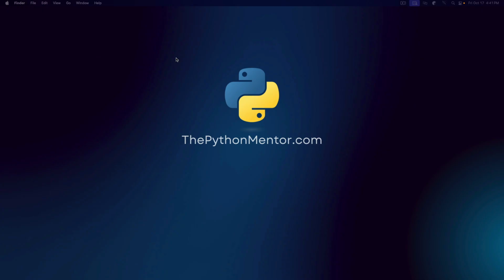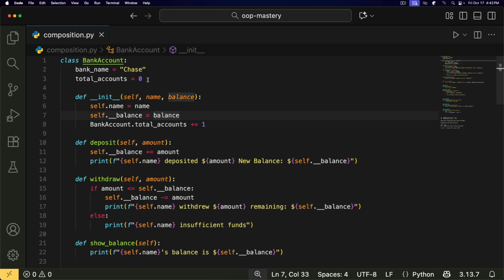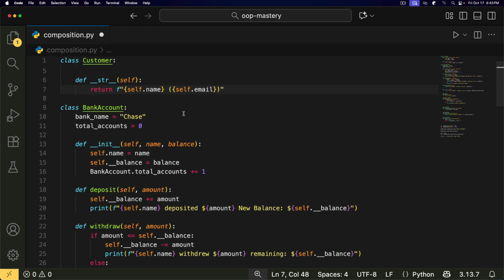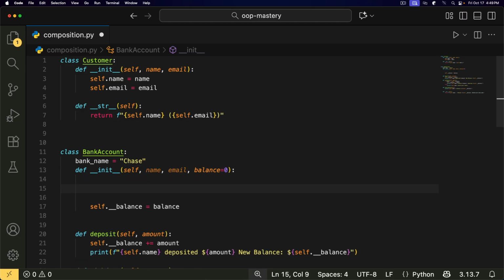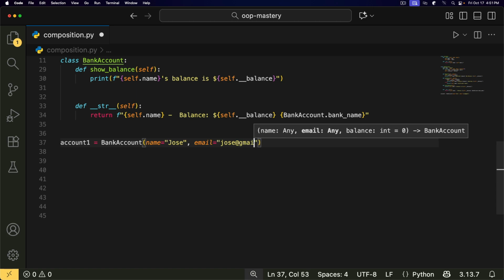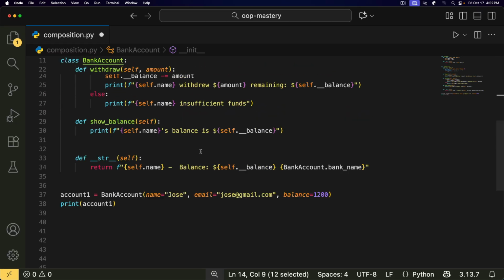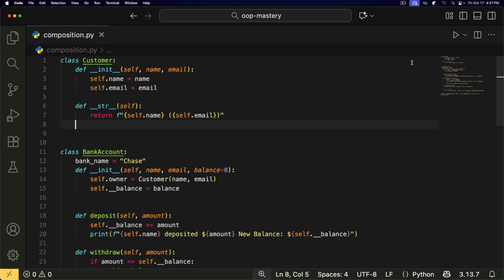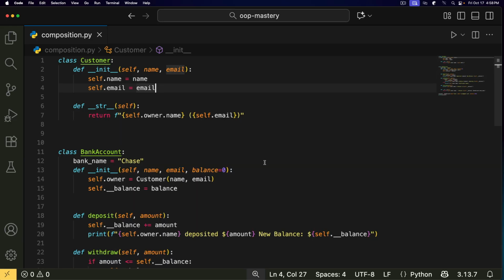OOP in Python for Beginners — #15 Composition — Building Complex Objects from Simpler Ones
👉 PLAYLIST Learn how composition lets classes work together by containing other objects. Build complex systems where one class “has a” relationship with another.